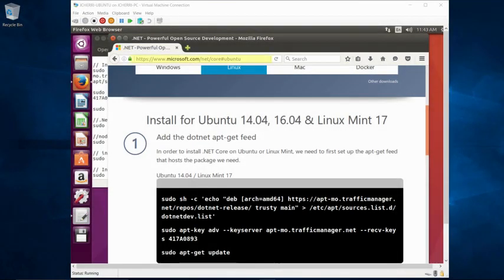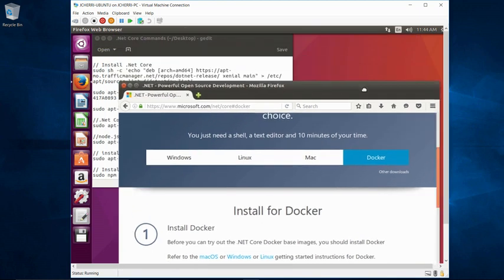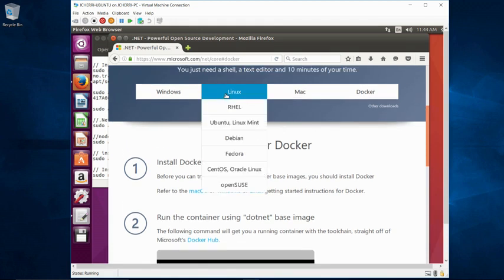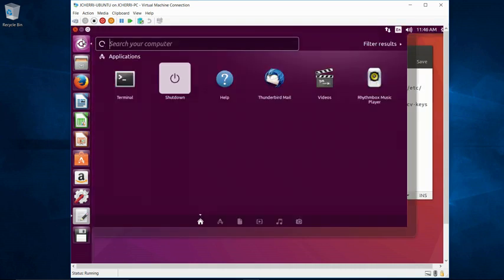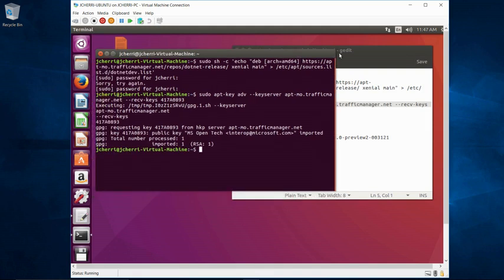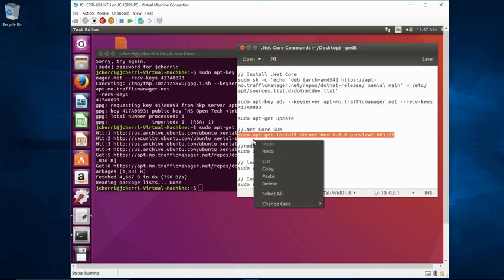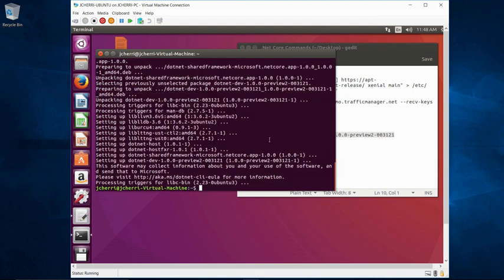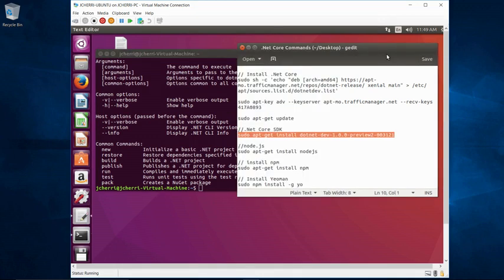Linux - Asp.Net Core Installation on Ubuntu